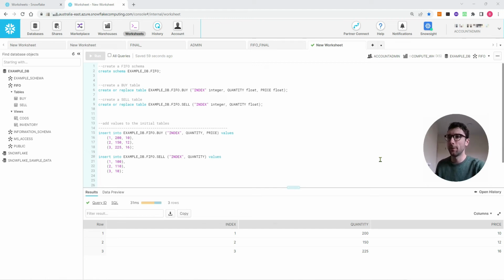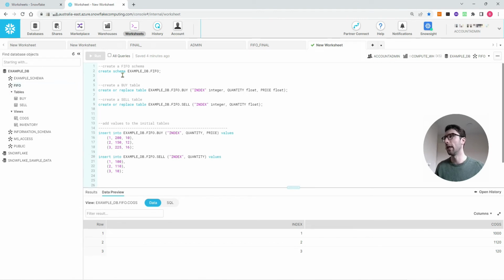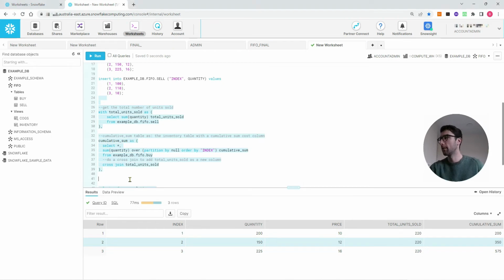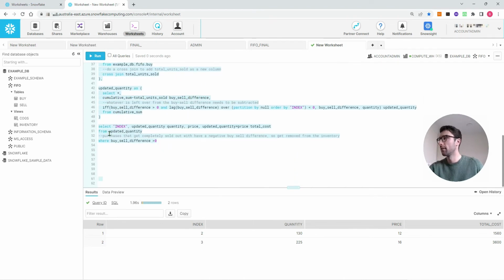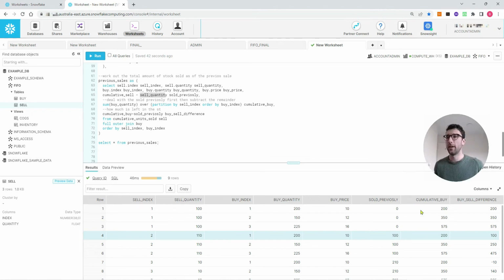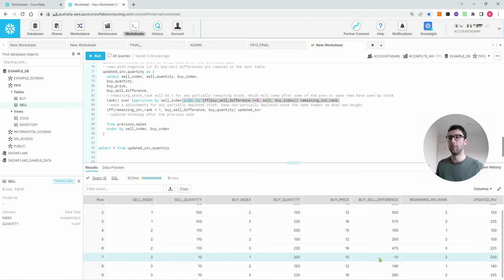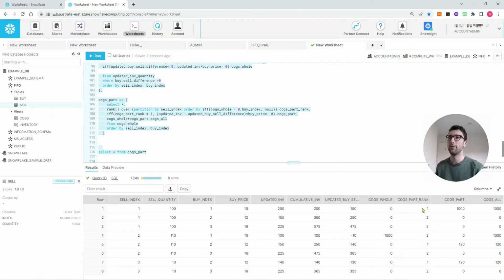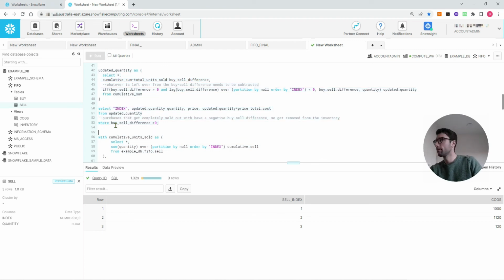FIFO in Snowflake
Code is on the way